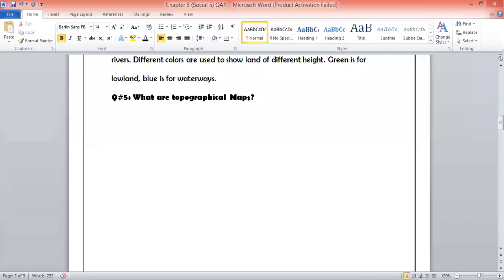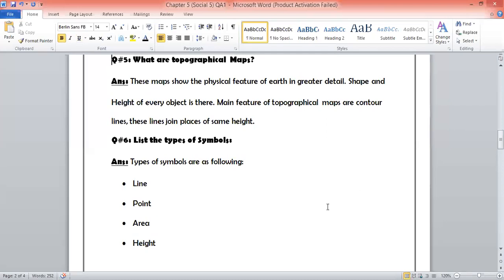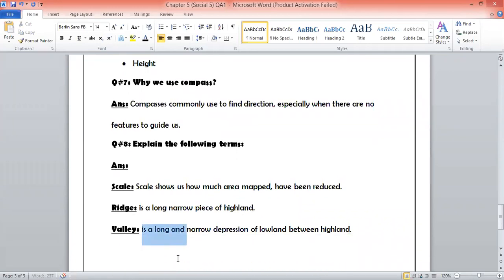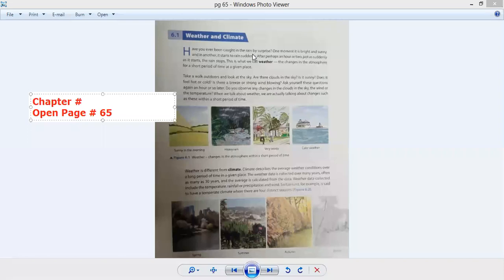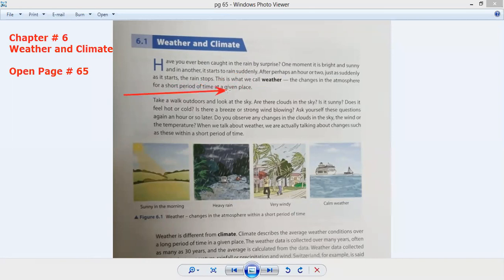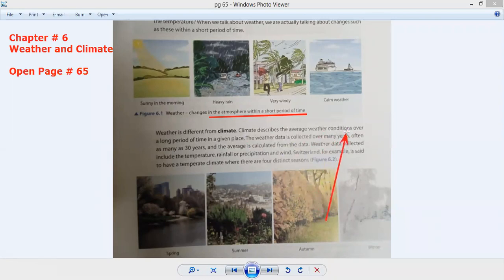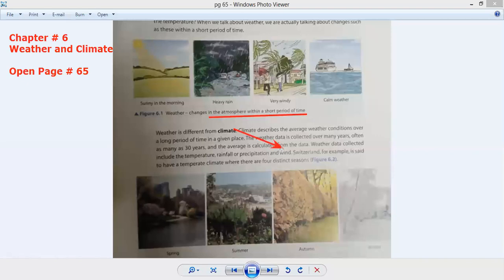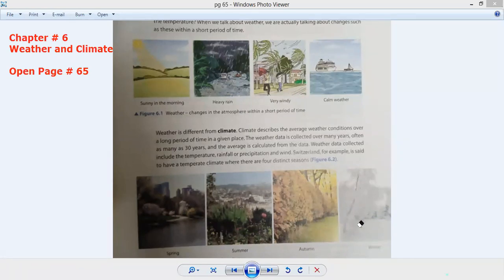Social Studies Class 5 (7-2-2021)